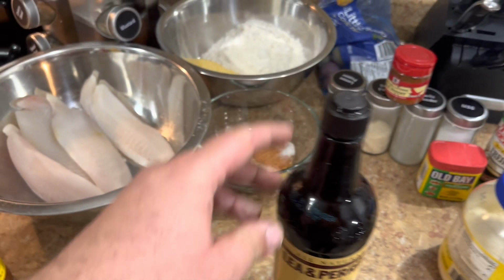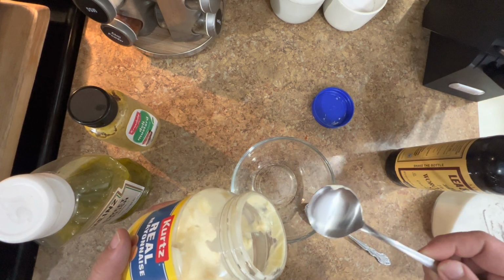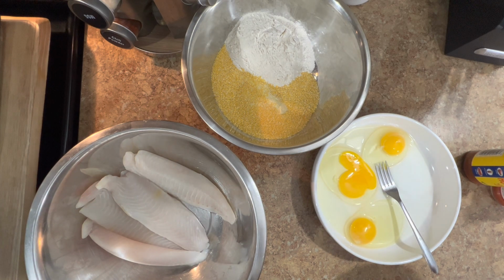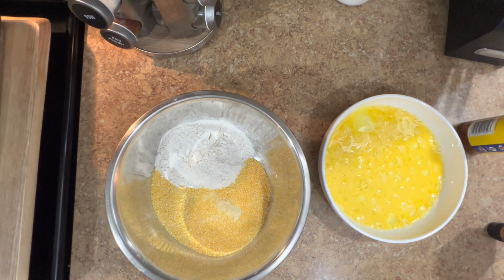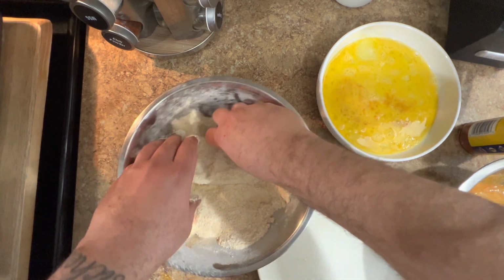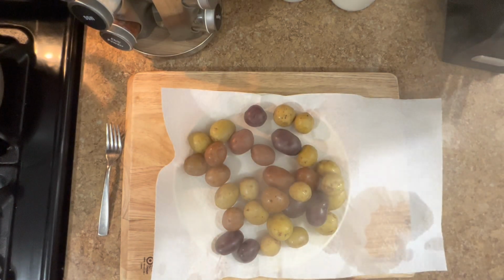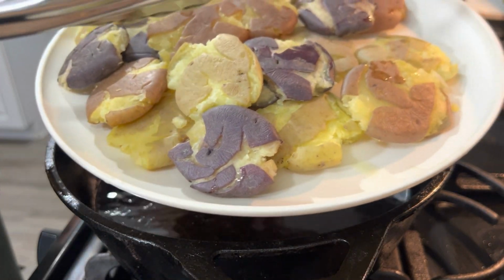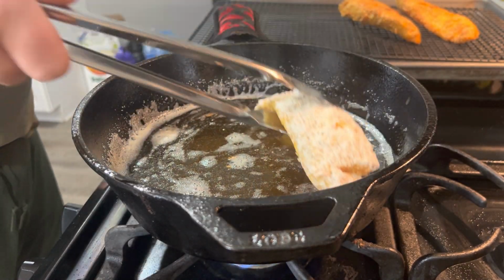Amazing Fried fish with a side of world famous potato chips! | Fish fry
Please take a moment to SHARE my

Ingredient list
- 4 pieces of fish of your choice
- One pack of baby potato’s
- half cup of corn mill
- half cup of all purpose flour
- yellow mustered
- old bay hot sauce or hot sauce of your choice
- Tbsp of cayenne pepper
- Tbsp of old bay garlic & herb
- Tbsp of onion powder
- Tbsp of lemon pepper
- Tbsp of garlic powder
- Tbsp of MSG ( Optional)
- Tbsp of Creole seasoning
- Tbsp of salt
- Tbsp of pepper
- Two large eggs
- Mayonnaise
- Sweet relish
- Dijon mustard

to see next!